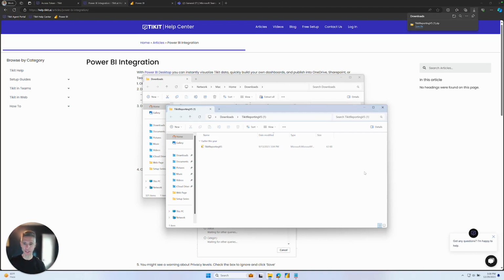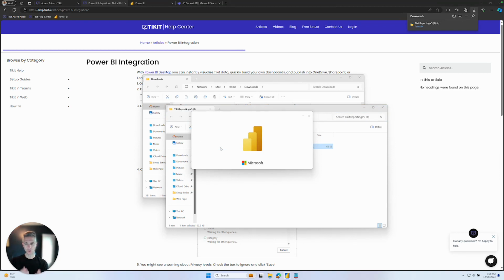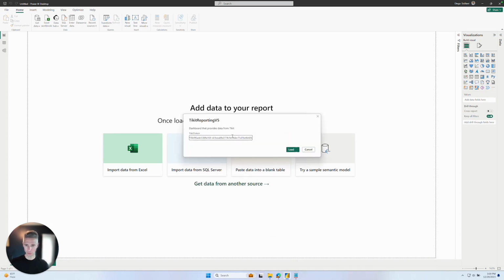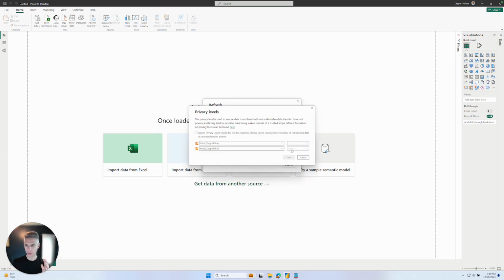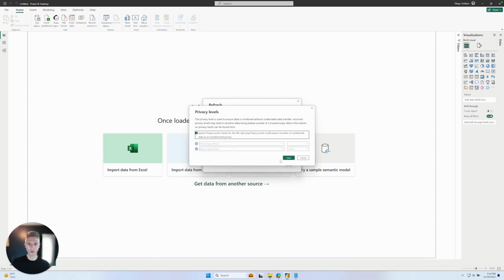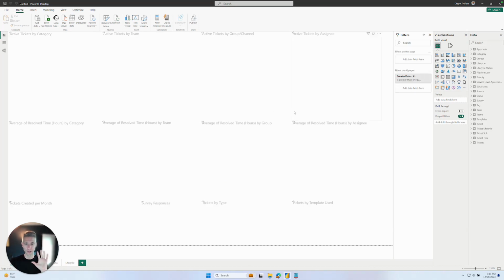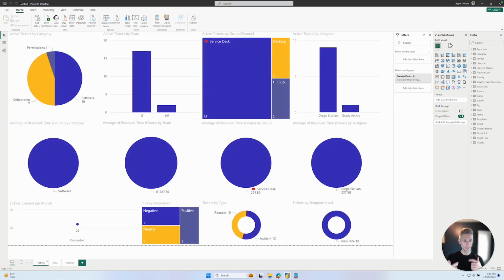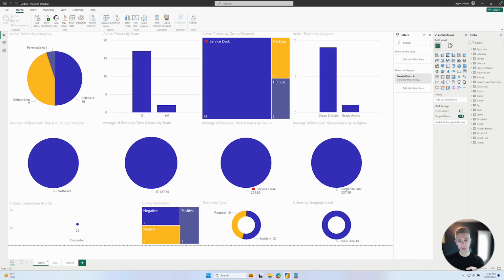Tikit Setup Series: Reporting 03 Load Power BI Template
In this Setup Series video, we will walk through how to download and load the Tikit Power BI template into Power BI desktop and work through general setup steps.